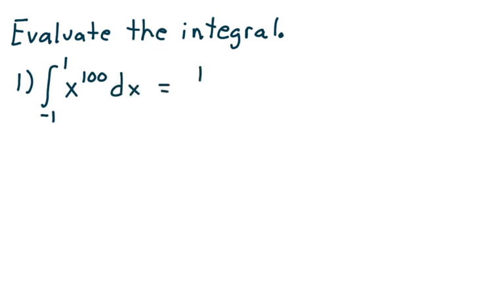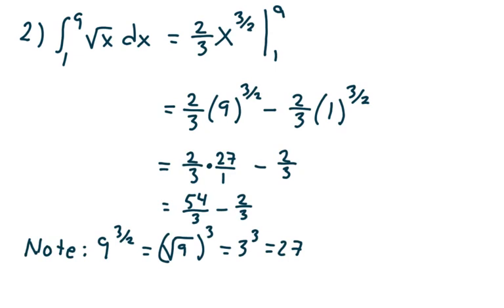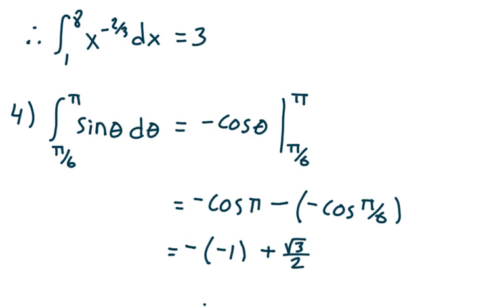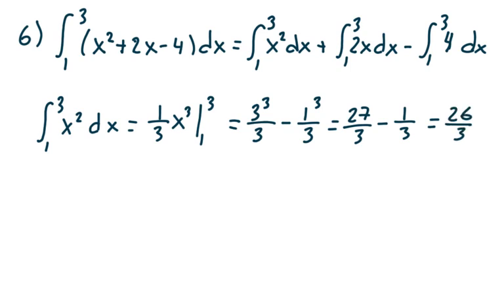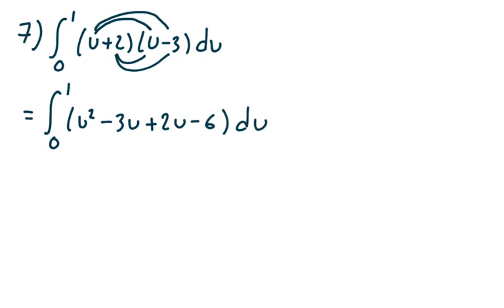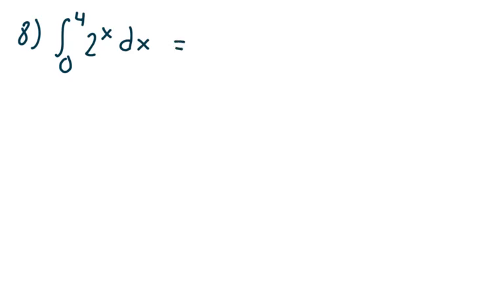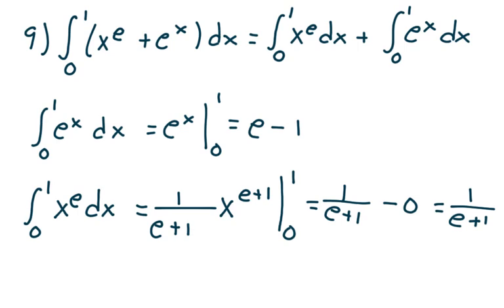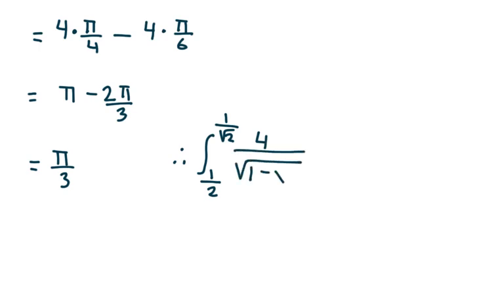Calculus 1, Fundamental Theorem of Calculus Part 2, 10 examples